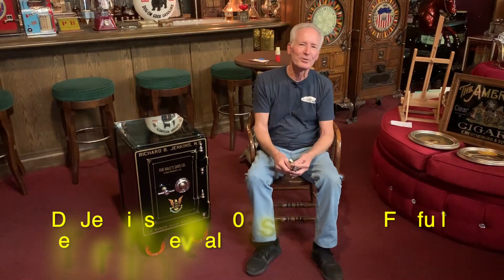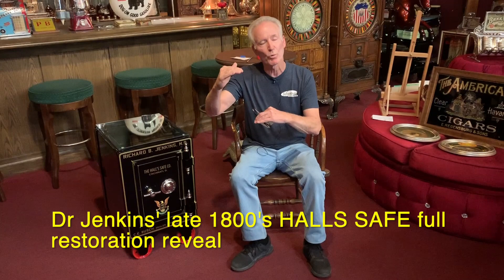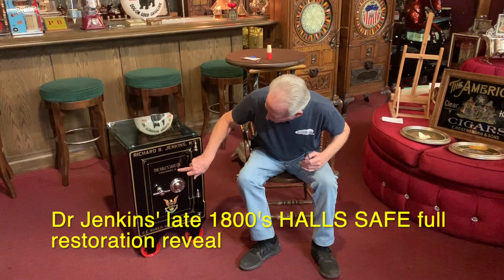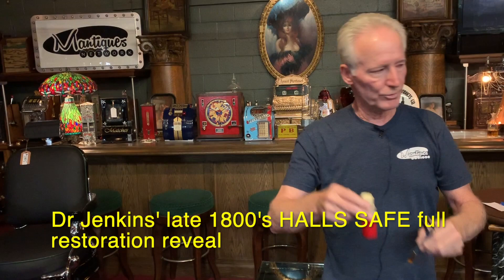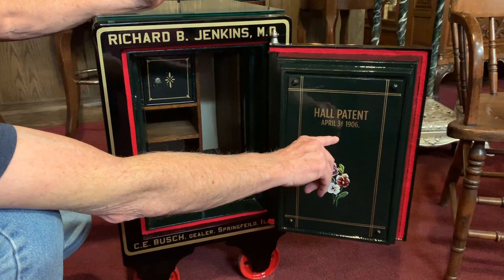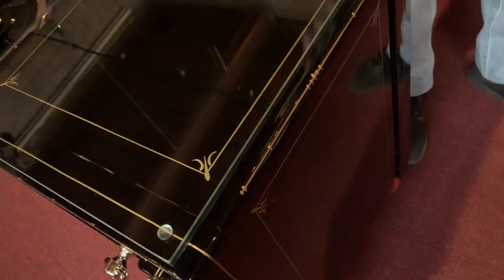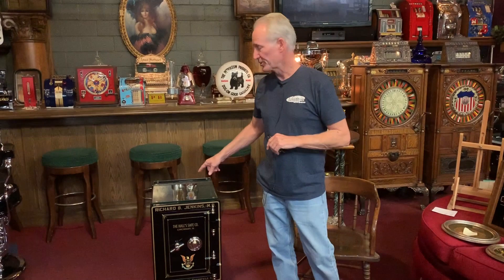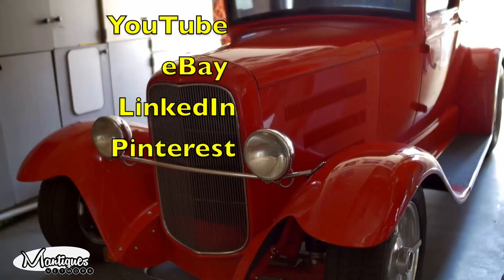Dr Jenkins' Late 1800's HALLS SAFE Full Restoration Reveal